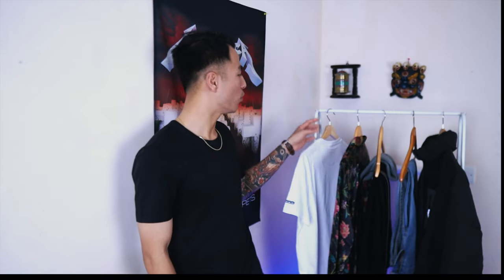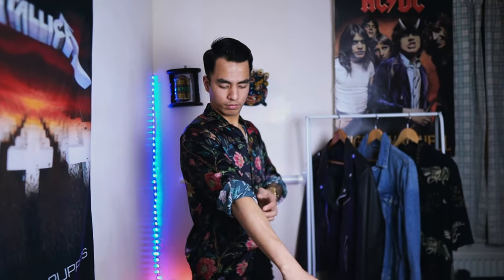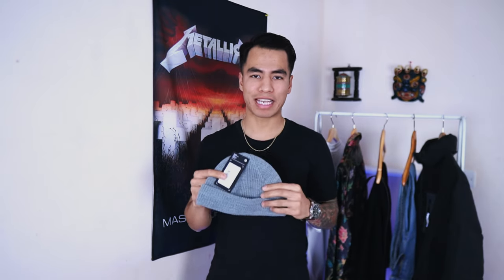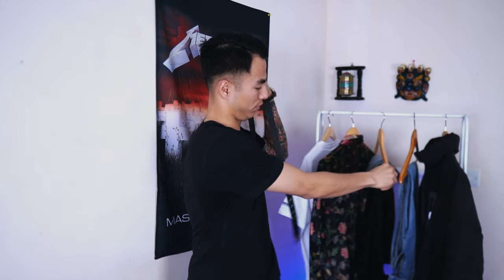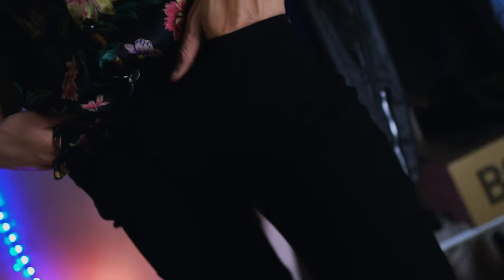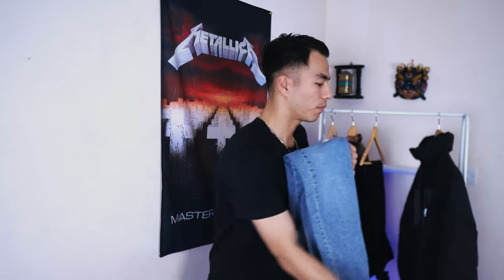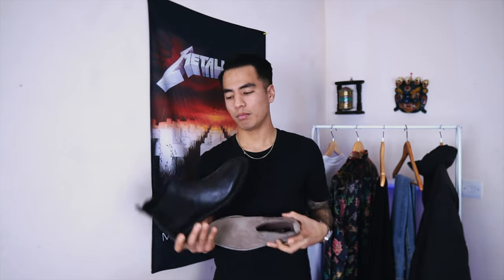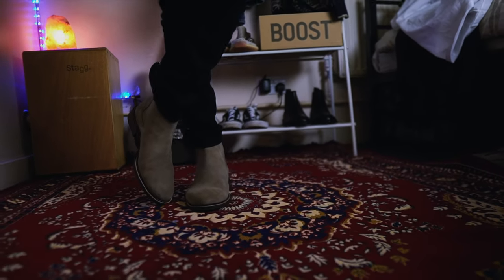The first ASOS and TOPMAN Haul of 2021 | MEN'S FASHION | NEPALI VLOG | Praz Turquoise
men's ASOS and TOPMAN  clothing try on haul over £250 worth of new clothes. I showcase 9  new Asos items perfect for spring/summer and winter. I showcase how I style of all of the pieces and some close-ups. Items linked below

asoshaul#2021#corona#faahion#famous#fashion#fashion challenge#fashion design#fashionadvice#fashionandstyle#fashionblog#fashionblogger#fashionboy#fashionnova